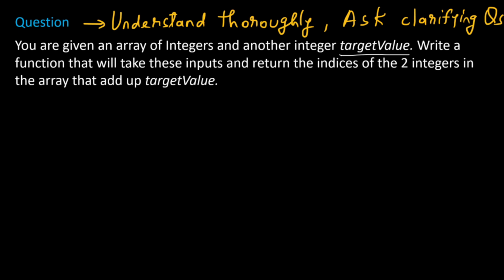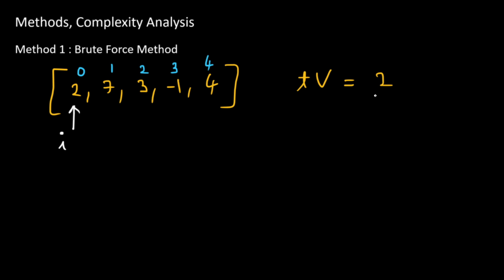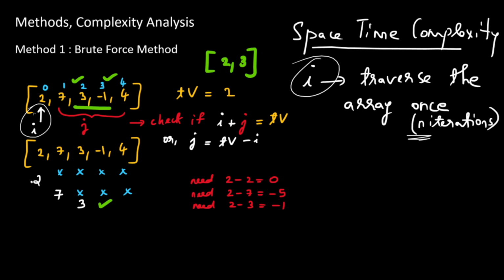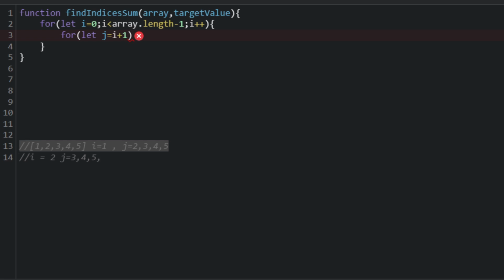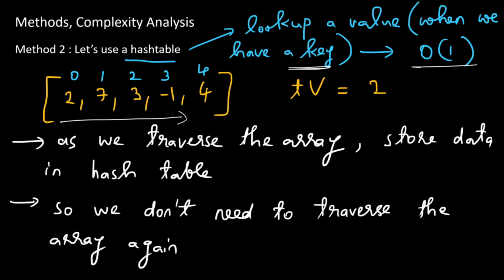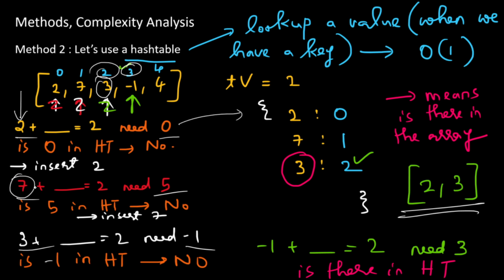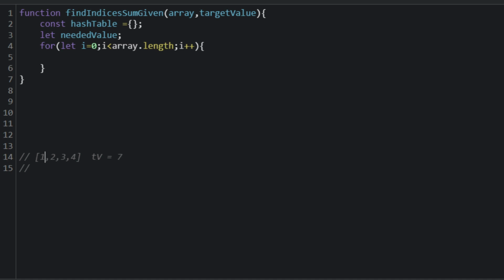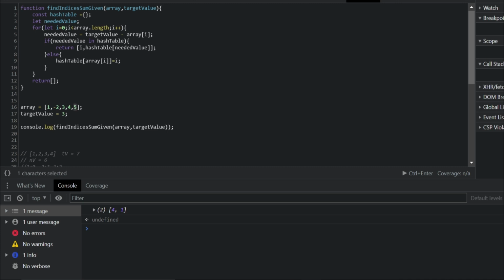LeetCode #1: Two Sum | Coding Interview Solution - HashMap - JavaScript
00:00 Intro
04:54 Brute Force method
12:40 Code Brute Force approach in Javascript
18:23 Optimal Method
27:51 Code Optimal Approach in Javascript
35:18 Structured Prep Resource